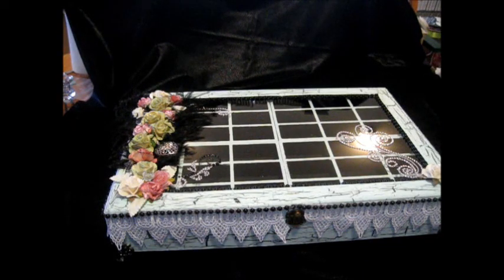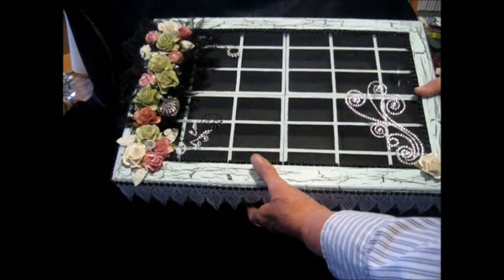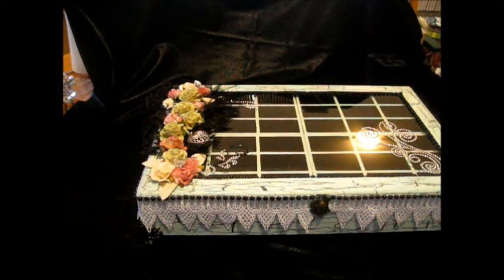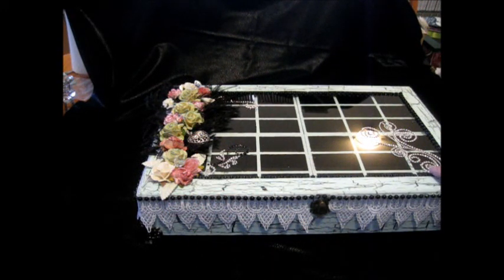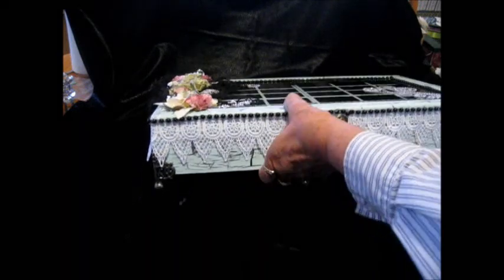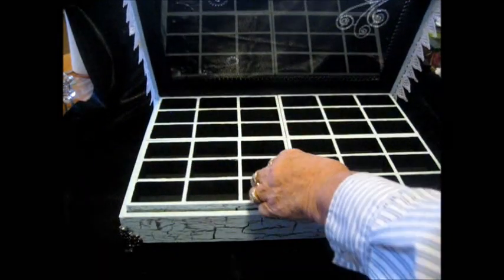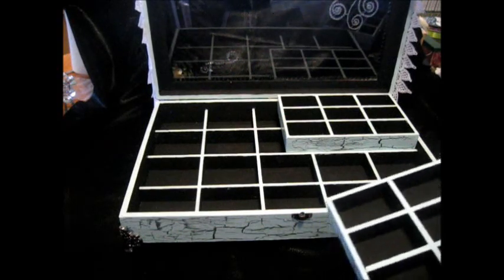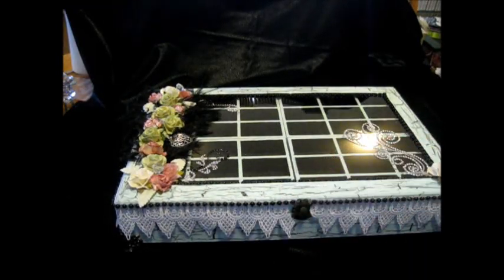Crackled Paint altered bead box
A wooded box crackled painted wooden box altered with roses, lace & flat back beades trim